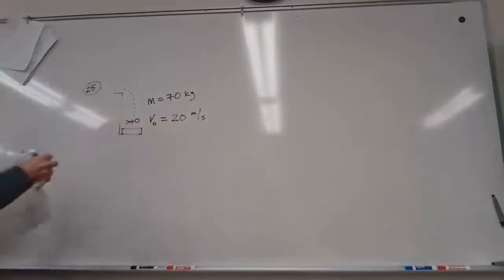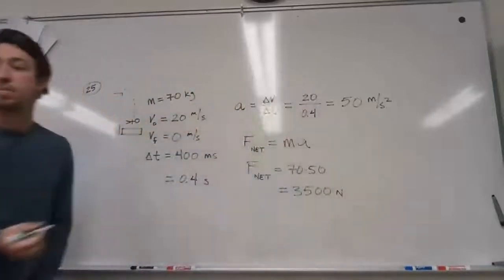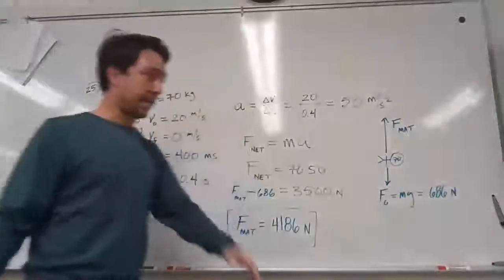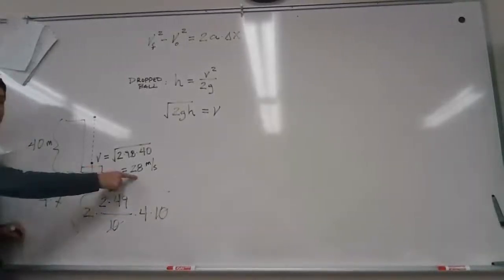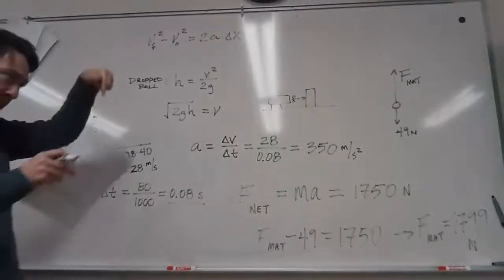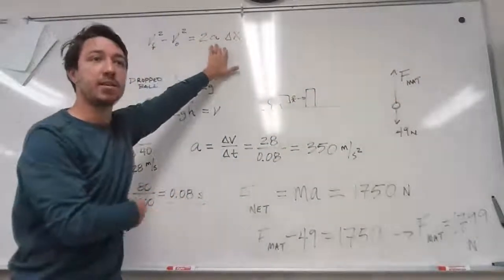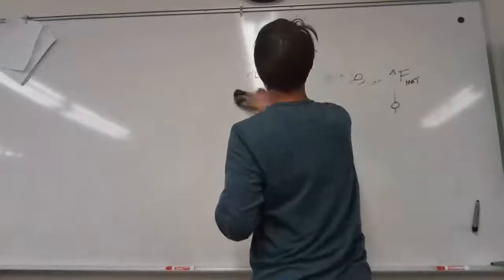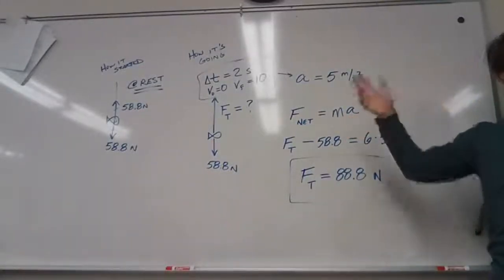AP Physics October 19